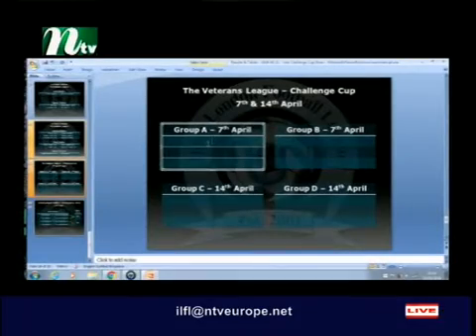ILFL Soccer Night S3 210316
Live and exciting community football programme showing match highlights and topical discussions from the Inner London Football League. Hosted by David Joseph. Produced by Robin Hyder Khan.